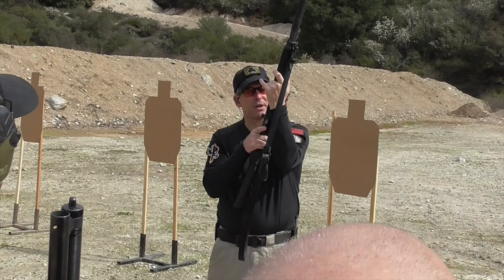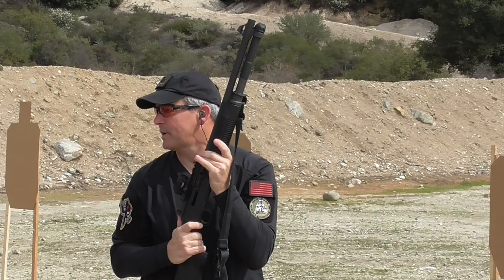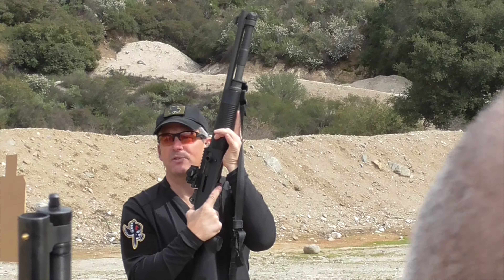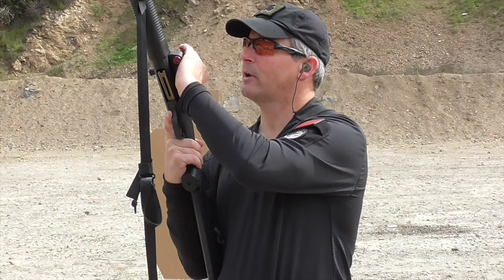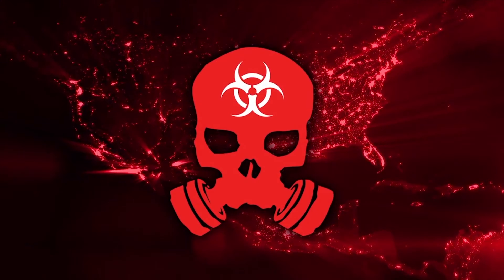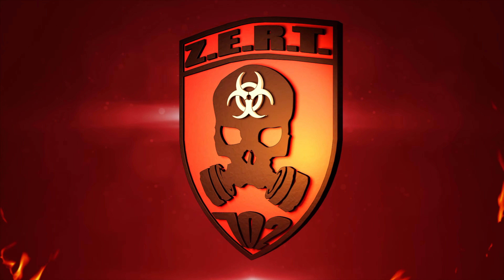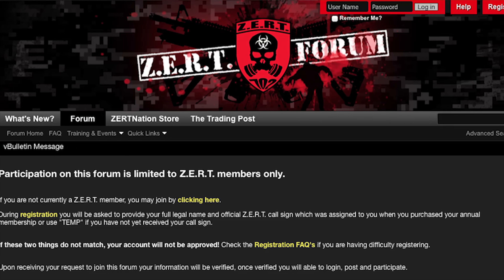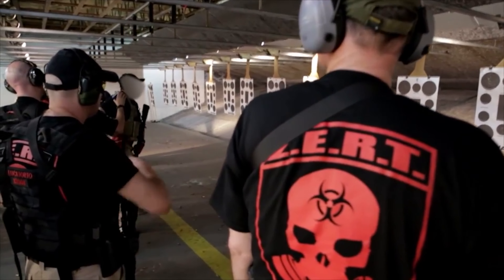Z.E.R.T.'s Weekend Wisdom #40 Shotgun Press Checks and Chamber Checks